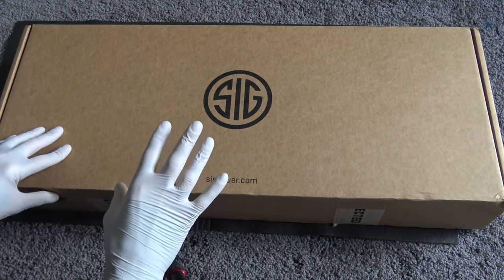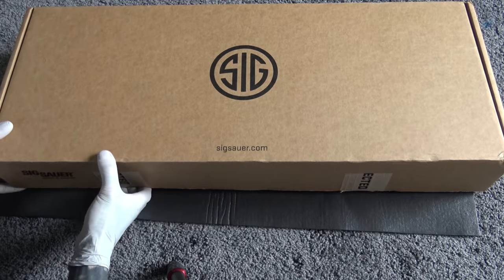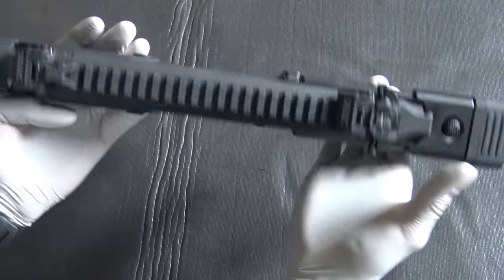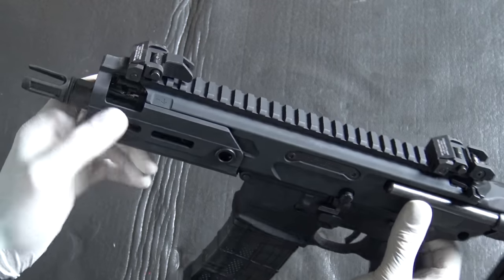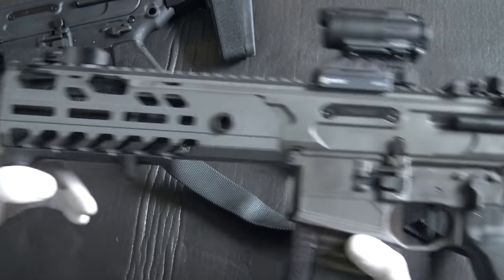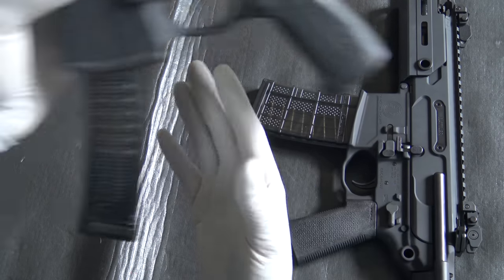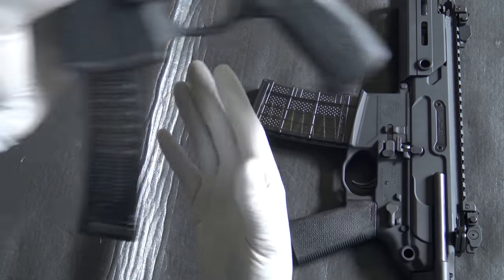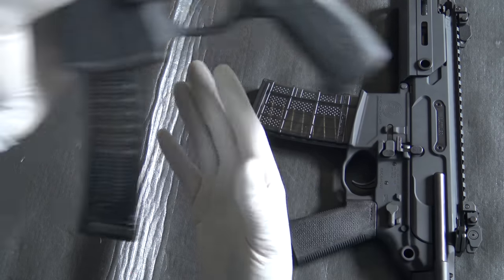Building a "Get Home Gun"-Sig MCX Virtus 'VS' Rattler 'VS' MPx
Rewind- Getting home to the SCAR 17s in the first place. A look at the MCX and MPX offerings from Sig Sauer and a quick build-up of my new Rattler